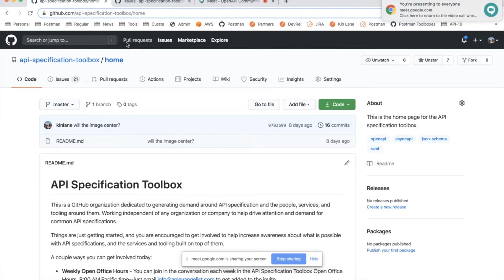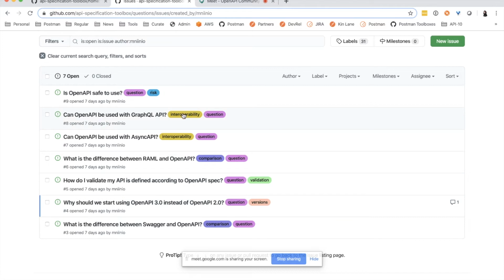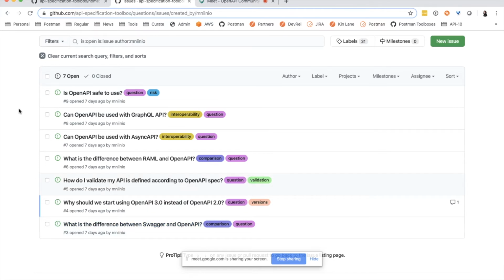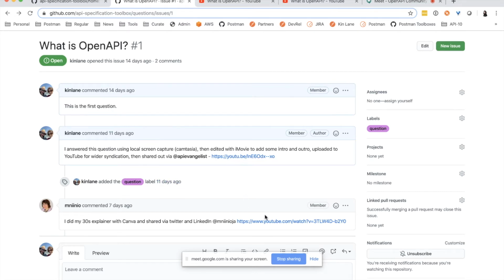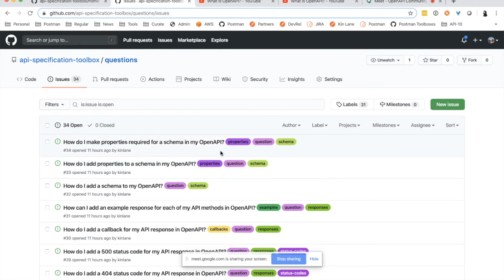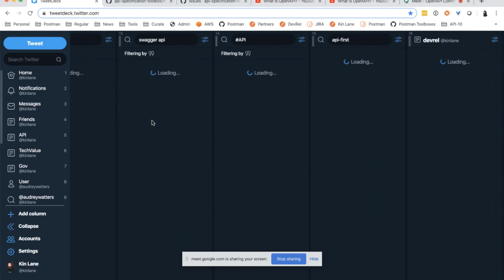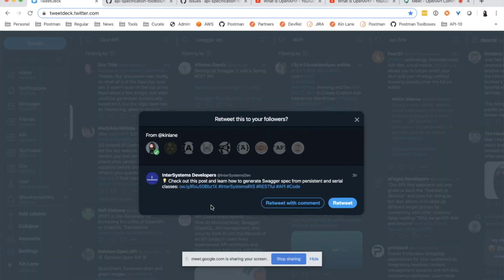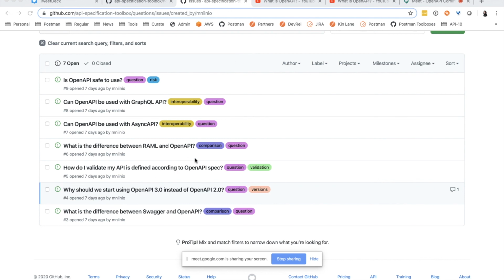API Specifications Toolbox Office Hours August 28th 2020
This is the weekly office hours from the API Specifications Toolbox discussion